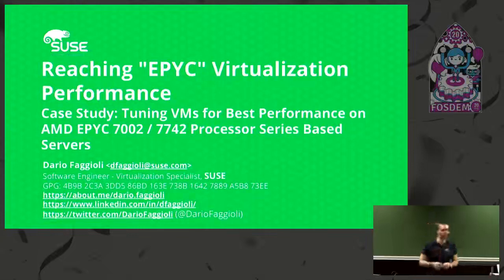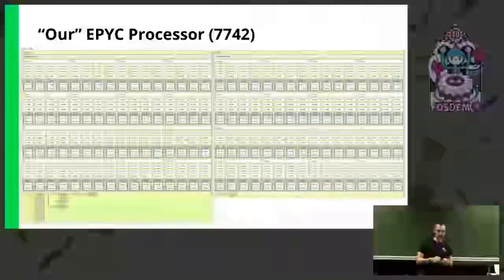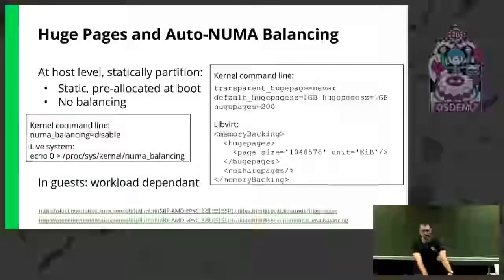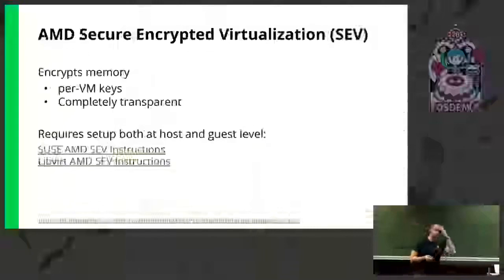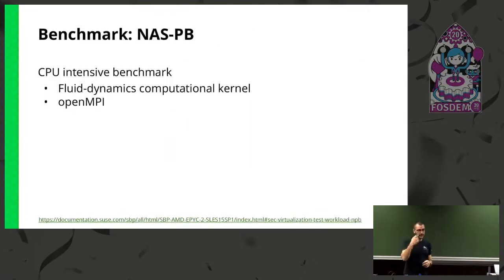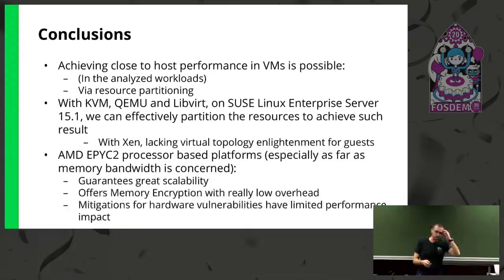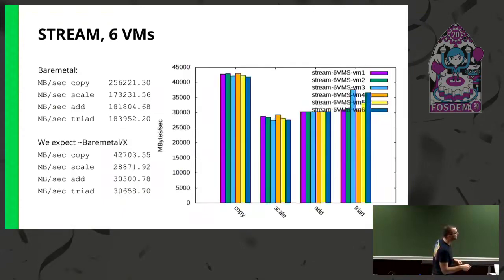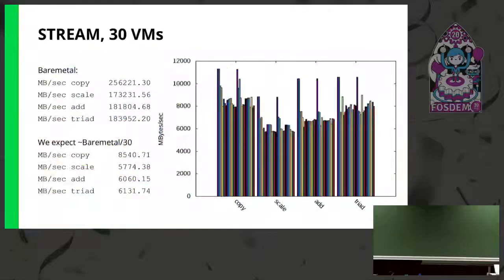Reaching EPYC Virtualization Performance Case Study Tuning VMs for Best Performance on AMD EPYC